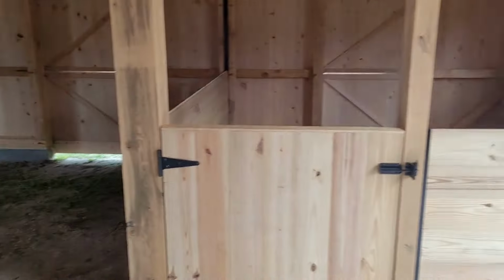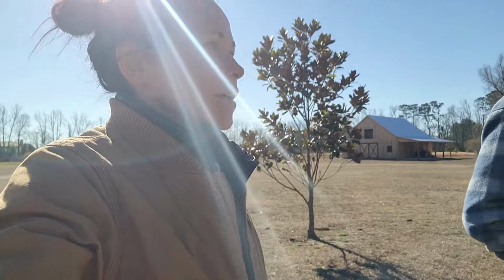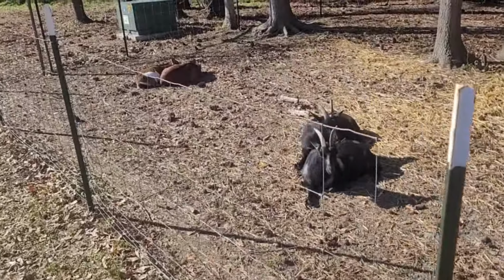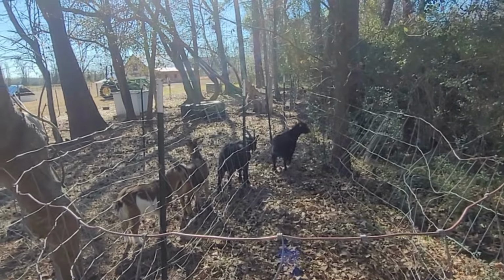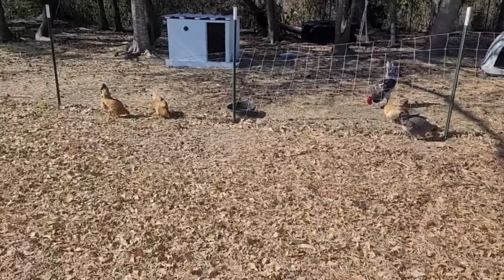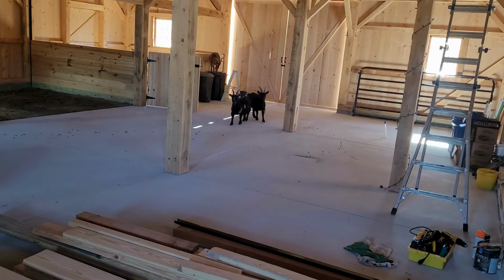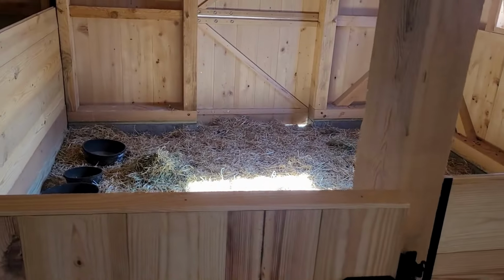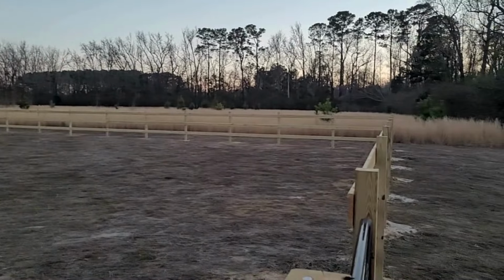These goats are out of control and destroying EVERYTHING!!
Well, the barn build is coming along nicely here at Wild Hearts Farm and we are finally in a place to move the goats into their new stall and pasture.

What a challenge!  We needed to reuse the fencing and T-posts in the goats current enclosure which means tearing that down and moving it to the new pasture.  This takes time and the goats got into everything while they were out.  Not only that, once we moved them into the stall, they escaped into the barn and caused quite the commotion!

After a very long, frustrating but amusing day, our goats are settled in and we are one step closer to building Wild Hearts Farm!